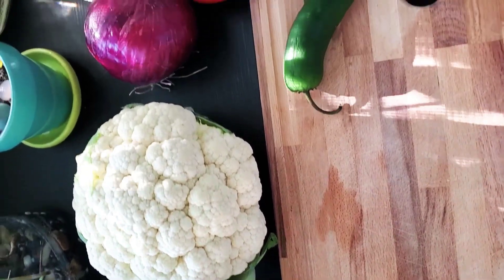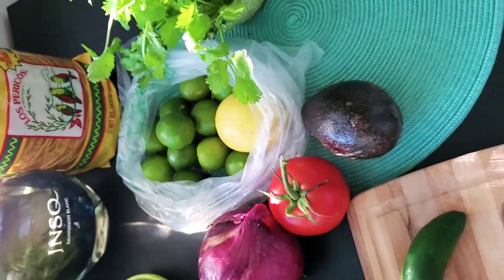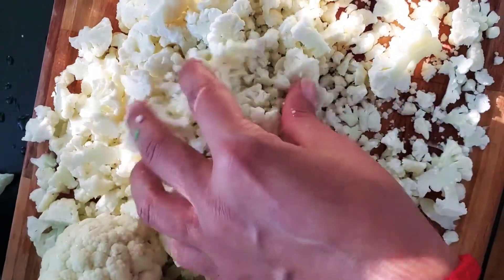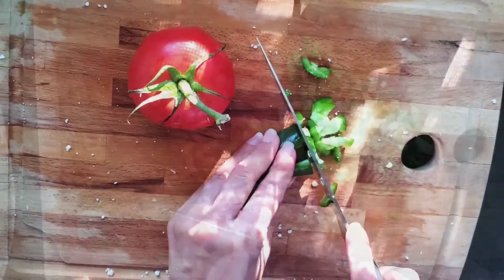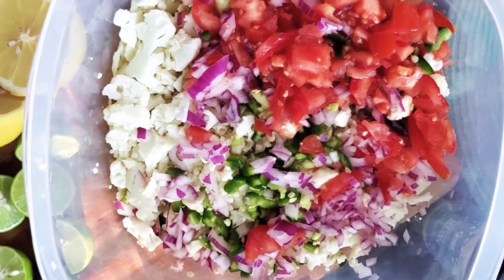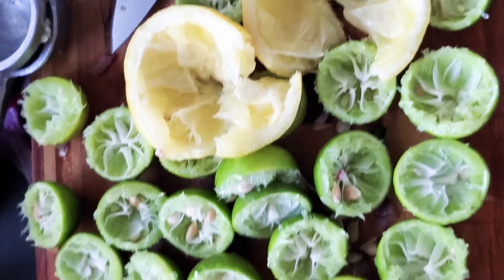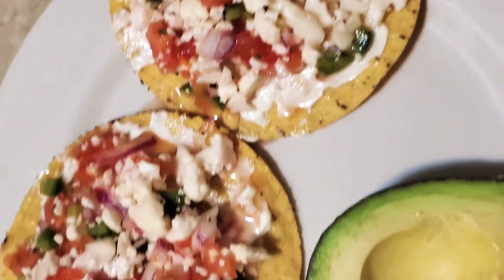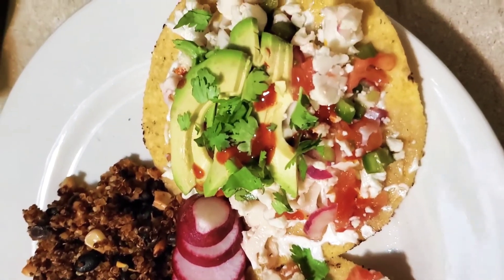Quick & Easy Vegan Ceviche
Love Ceviche but don't eat seafood?! I got the perfect solution for you! Cauliflower has just the right texture and soaks in all the traditional flavors just like fish would. This recipe is inexpensive, simple and can be done within minutes!

Summer is not always the time to turn on your oven and cook over the stove, so try this recipe out when you want to eat good without all the heated effort and let me know what you think!